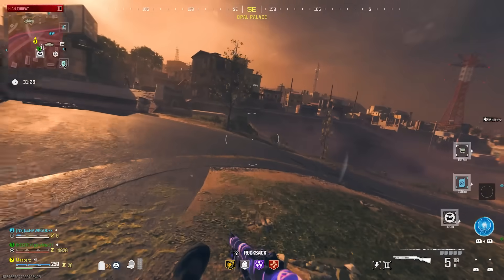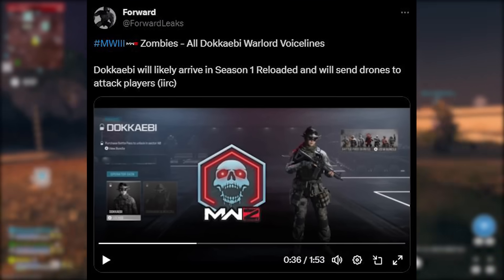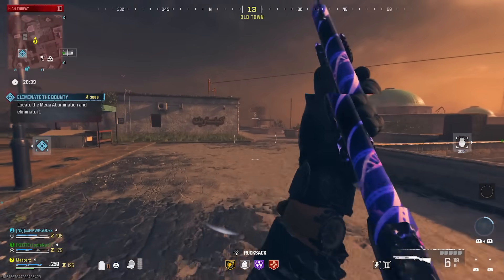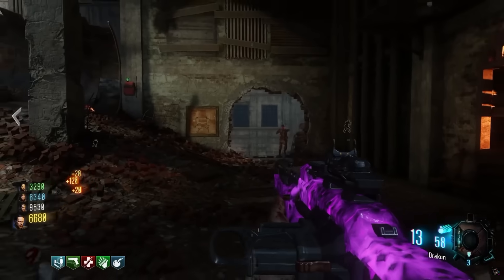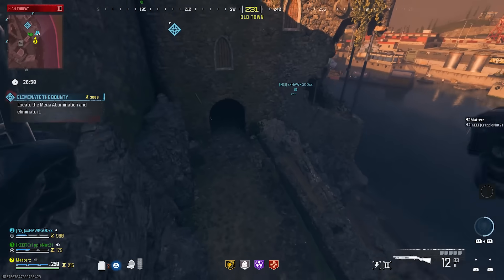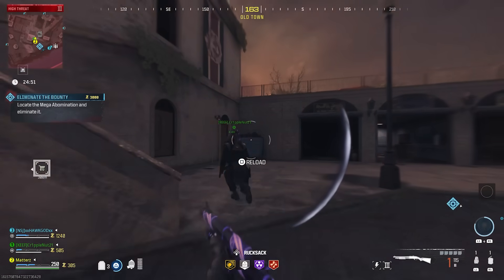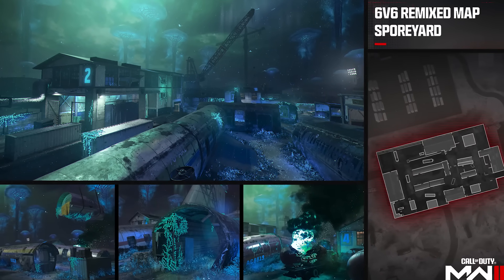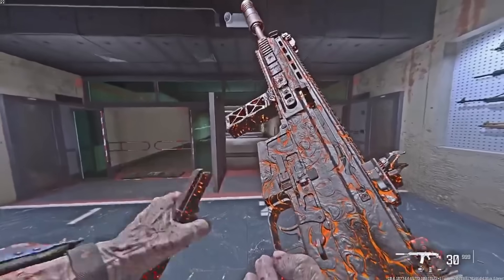EARLY LOOK at The NEW MW3 Zombies Overhaul Update….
NEW Modern Warfare 3 Season 1 Update: Get Guaranteed EASY LOBBIES With No SBMM…

Get your own gaming and or video-making PC here! There are 3 tiers of PCs to choose from and are fully customizable if you want to add or remove your own parts!

Call of Duty returns with an all-new campaign, modernized versions of classic Multiplayer maps and an open-world PvE Zombies experience.

ZOMBIES
ALL NEW OPEN WORLD ZOMBIES
For the first time, team up with other squads to survive and fight massive hordes of the undead in the largest Call of Duty Zombies map ever. Call of Duty: Modern Warfare III Zombies (MWZ) tells a new Treyarch Zombies story with missions, core Zombies features, and secrets to discover. Ready up for an open world PvE survival experience against some of the biggest enemies in Call of Duty history.​

MULTIPLAYER
IT'S TIME TO SETTLE OLD SCORES AND START NEW ONES
Dive into 16 modernized maps from the original Modern Warfare 2 (2009) with new modes and gameplay features, and over 12 all-new core 6v6 maps rolling out during post-launch live seasons. Plus, new Ground War maps boasting innovative play spaces and the epic return and evolution of the popular War Mode that first debuted in 2017’s Call of Duty: WWII.

Season 1 brings new maps, Gunfight, and the next Zombies mission to Modern Warfare III, along with a host of holiday-themed events and more. Play now!

0:00 Intro
0:07 Sponsor
0:20 MW3 Season 2 Content Preview
1:04 MW3 Season 1 Reloaded Release Date
1:15 New Warlords Releasing in MW3 Zombies Update
2:45 More Operators Releasing for MW3 Zombies
3:43 Multiple New DLC Perks Coming to Zombies!
5:22 New Zombies Exfil Streak Rewards
6:09 Player vs Player in MW3 Zombies New Update??
7:56 New Vortex Zombies Mode & Mastery Animated Camo